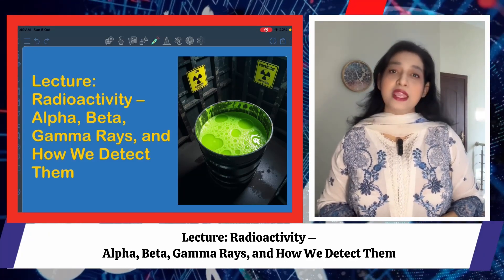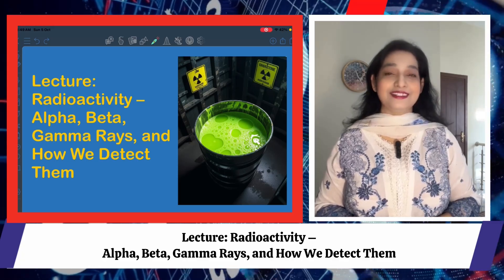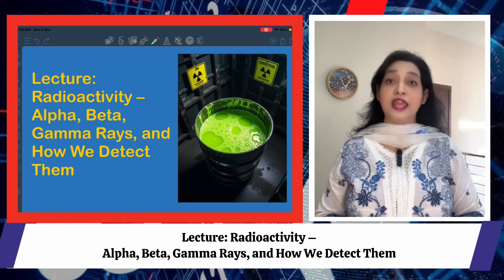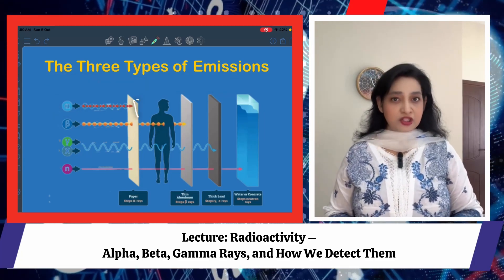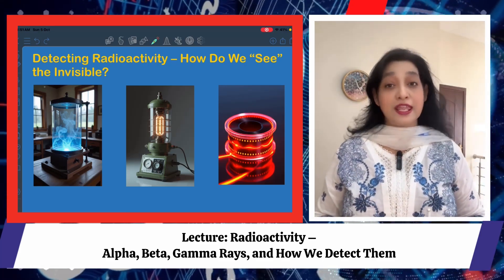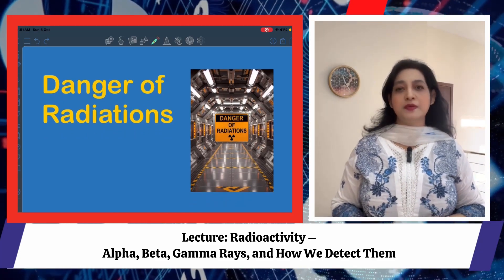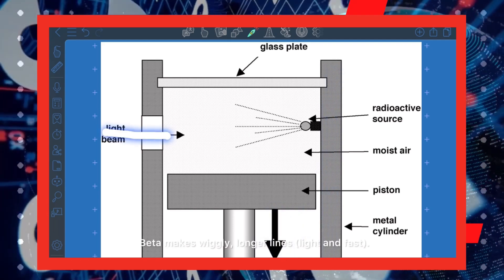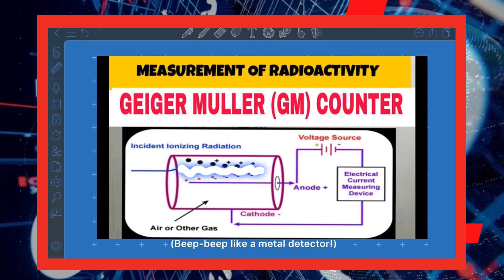Radioactivity and detections